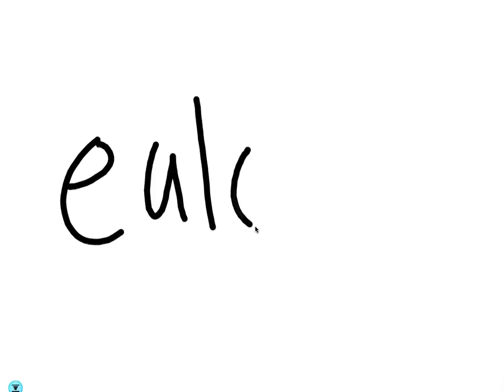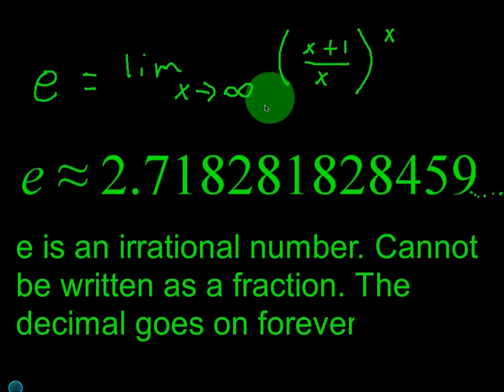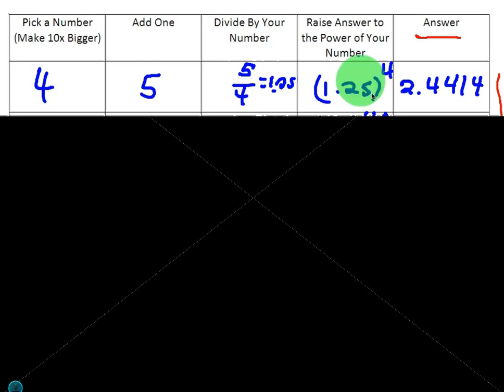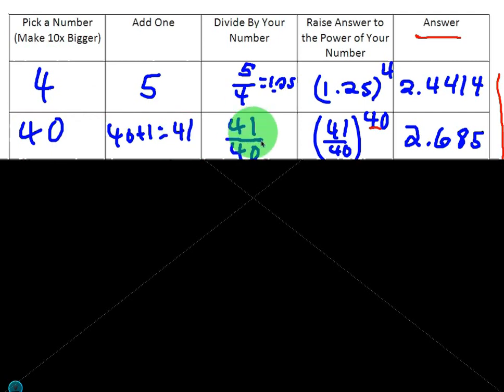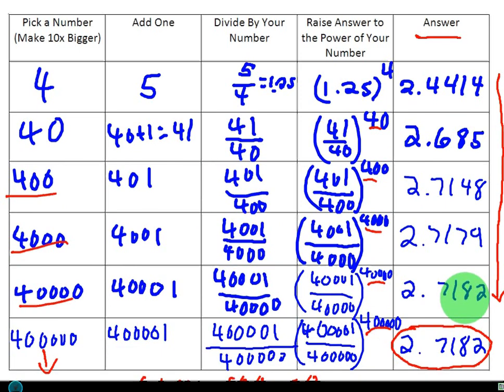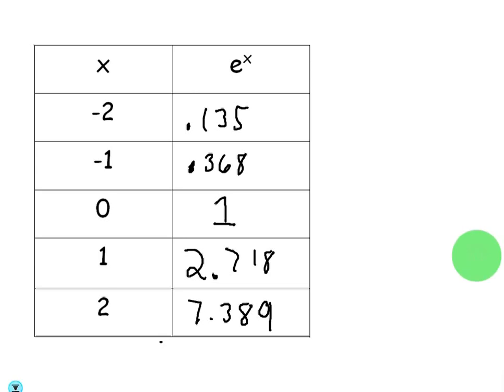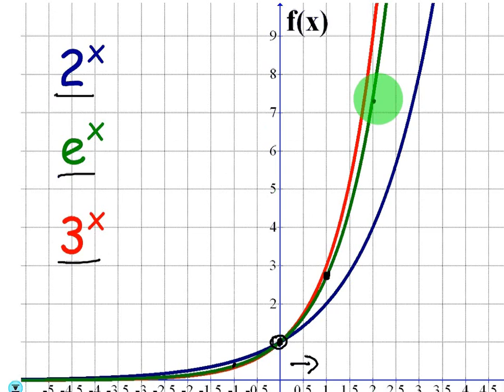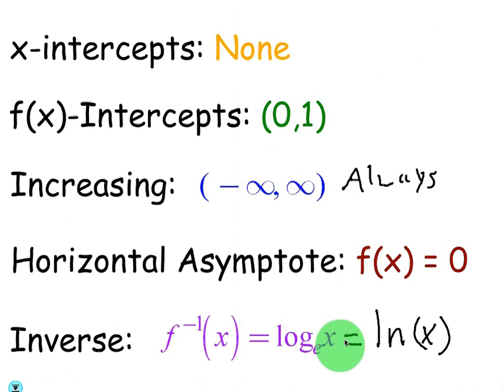The Number e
Where it comes from and how it is calculated!